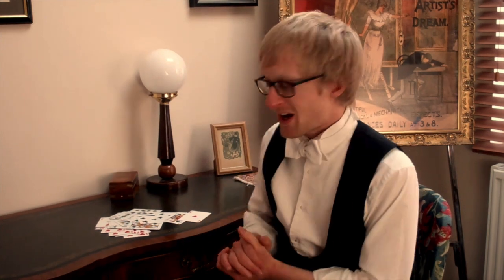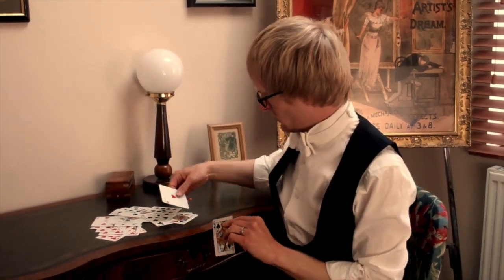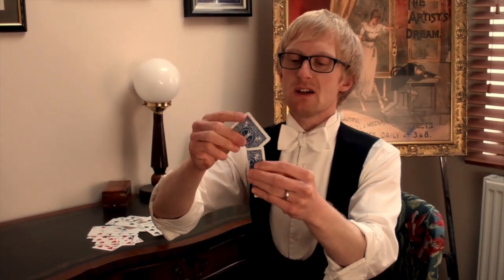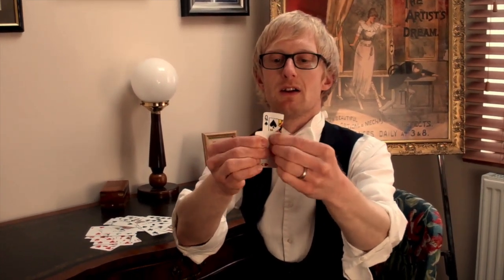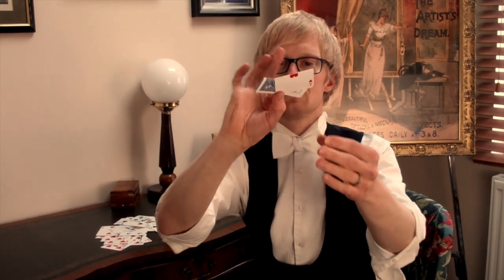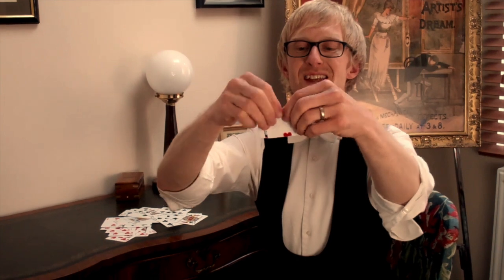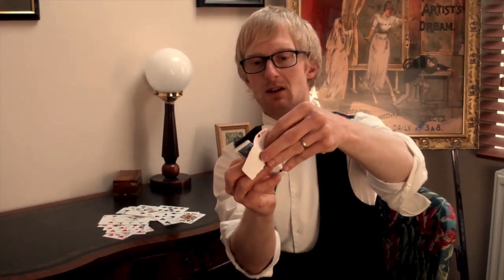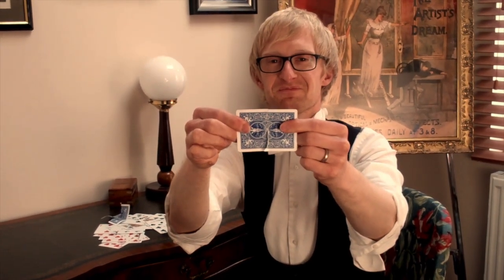Illusion 14: Card Warp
Tony Middleton 'Sonic',  Headliner of The Magic Hour - London's most exclusive magic show - presents unique magic and sleight of hand at home during COVID-19. Credit: Roy Walton